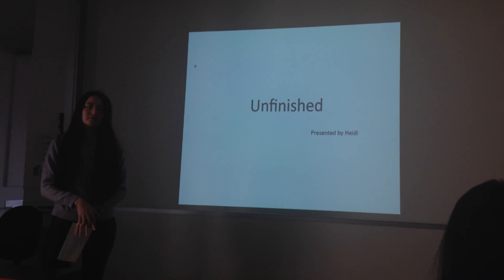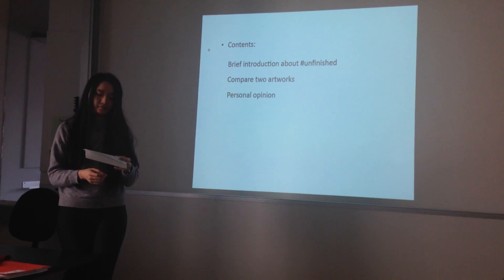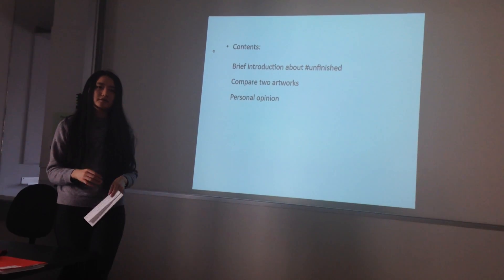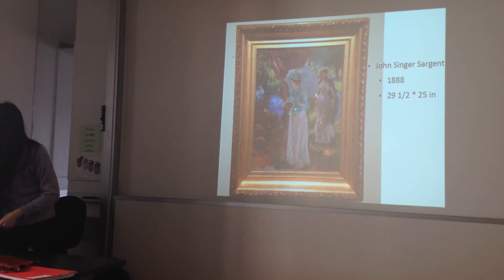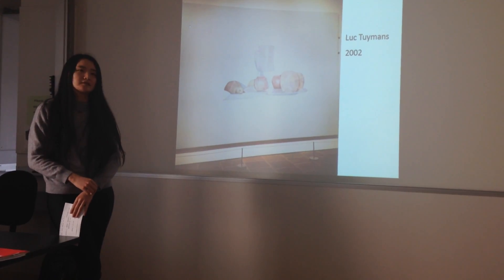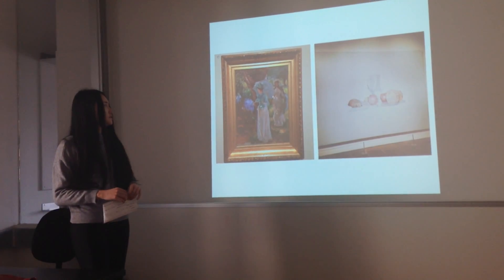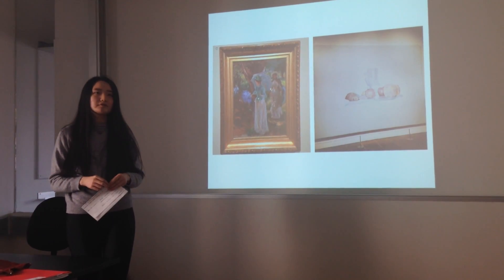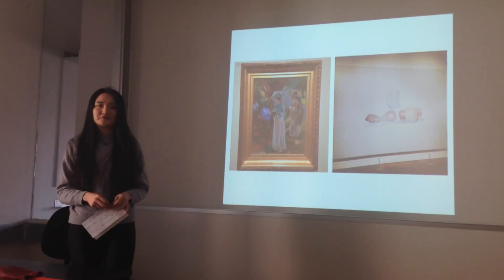IPE-ENGL-SPRING16 PRESENTATION 2